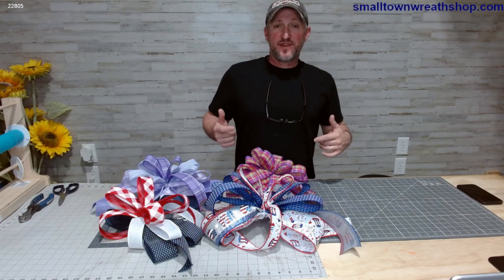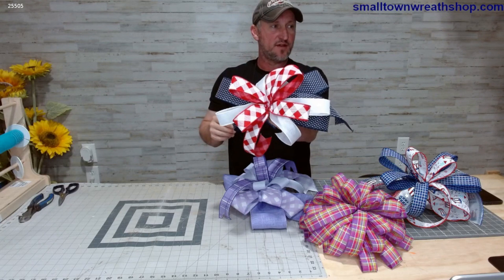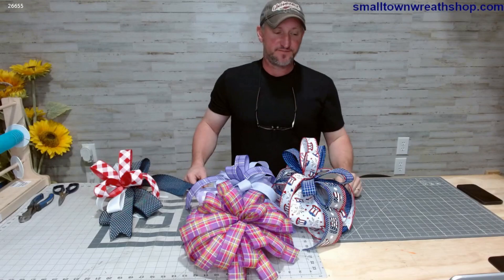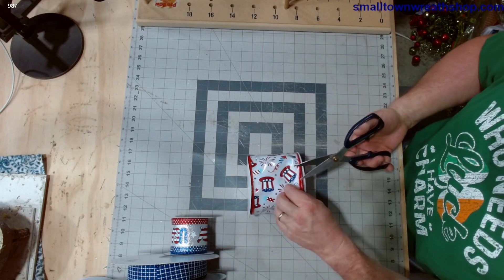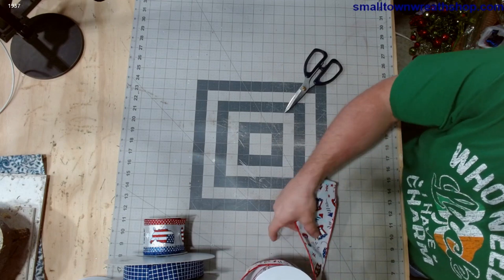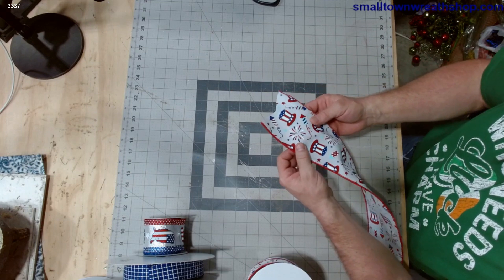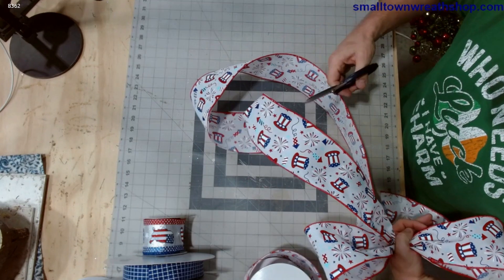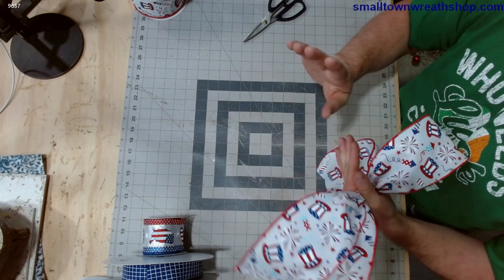Hand bow tutorial| How to make a hand bow| Learn to make your own bows| Bow tutorial part 2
Here is part 2 of my bow making tutorial y'all. In this video you will learn how to make a simple hand bow. Learning to make your own bow is so satisfying, but does take practice, so take your time and figure out which way is more comfortable for you. Muscle memory is a big part of getting these bows down pat! Practice,practice and more practice! You will be making your own hand bows before you know it!

Hey Y'all, Craig and Melissa here with Small Town Wreath Shop. We are glad you stopped by our channel. We are a husband and wife team that love to DIY just about everything we do!

Here you can learn anything from making your own wreaths, cooking tips and recipes with Craig, or any simple DIY method for home repair, or even home decor ideas for the holidays! If you are the do-it-yourself type, you will love it here!

It really is the easiest way to support us.

Pro Bow the hand 4-in-1 bow maker ➡️

Our GEAR ⚙️⬇️

Logitech C920 HD Pro webcam⬇️

Neewer 72 inch camera tripod ⬇️

18" Neewer Ring Light kit⬇️